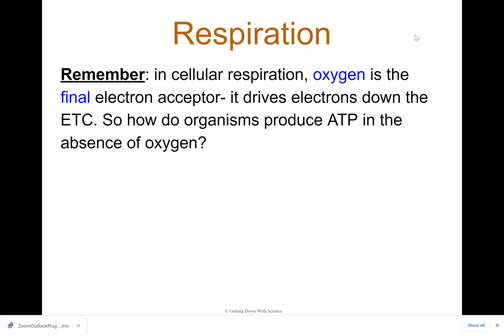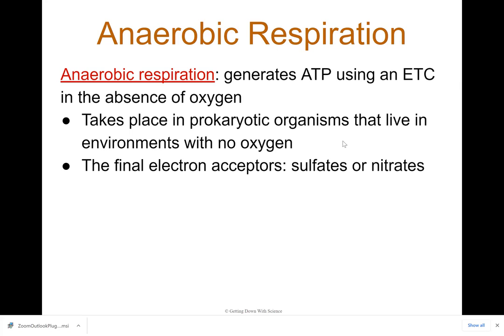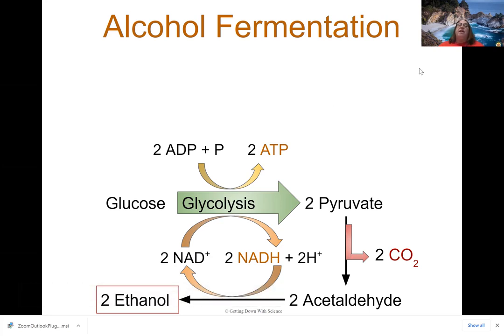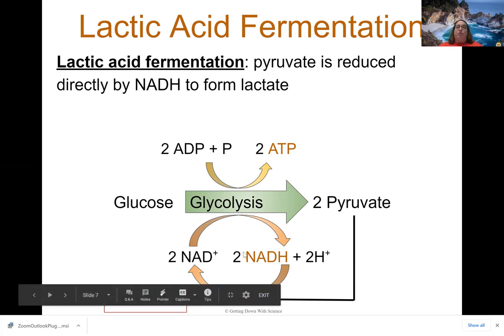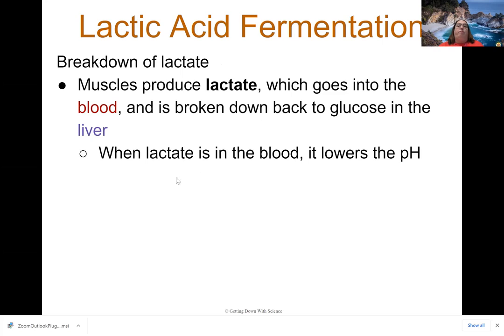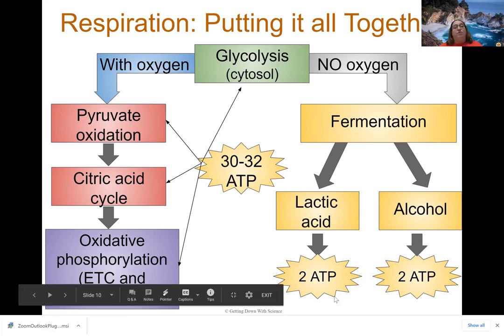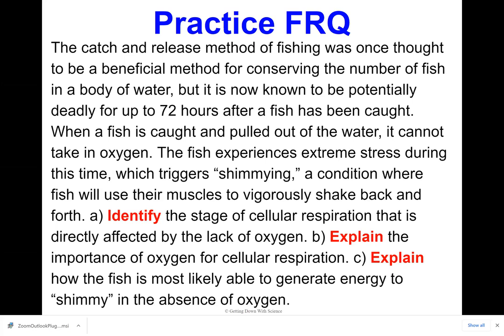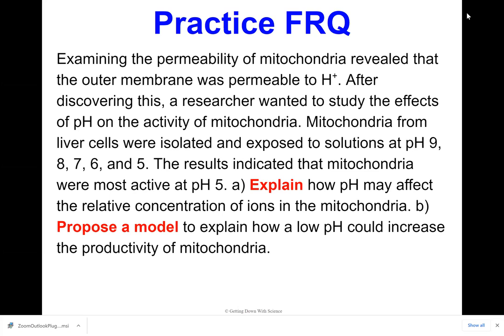cell rep no oxygen